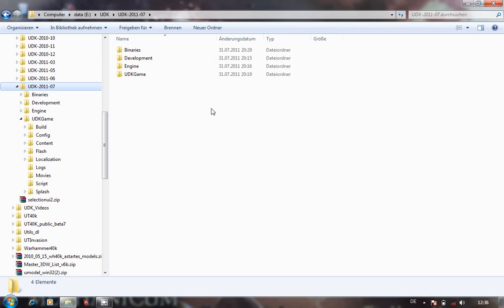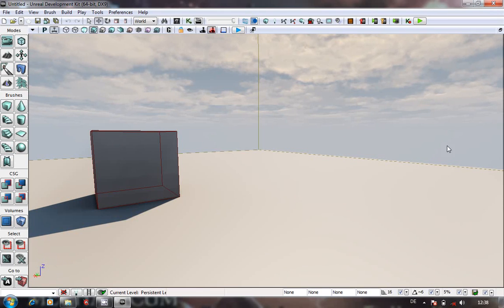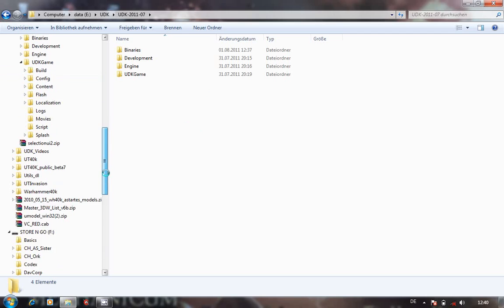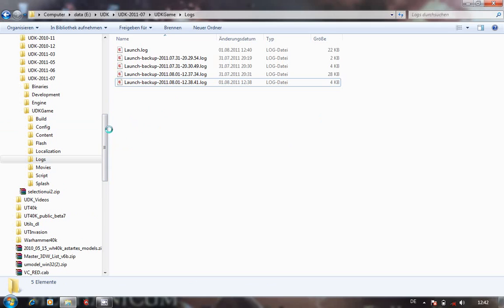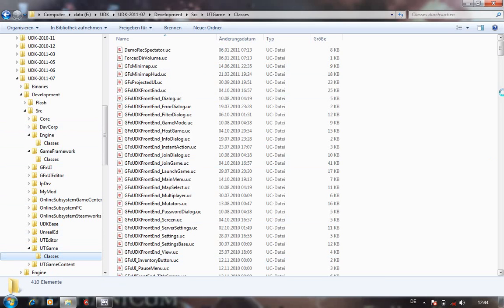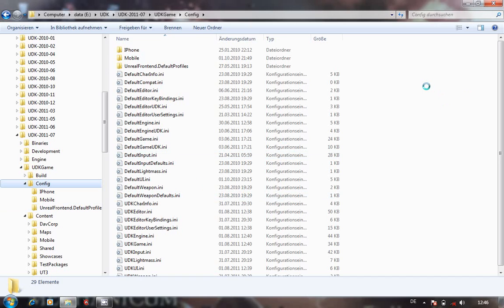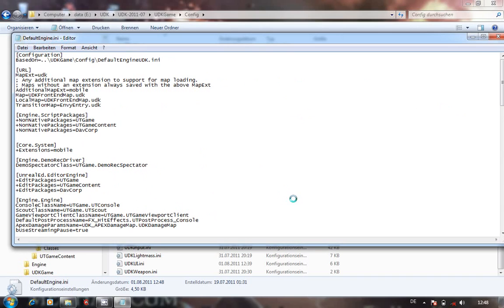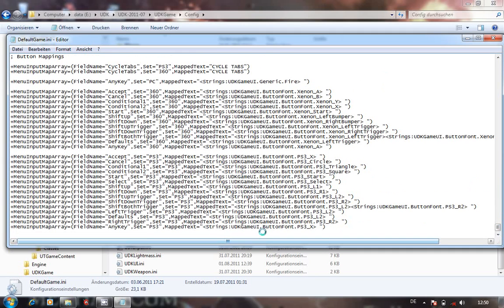UDK Basics 01 SettingUp 07 2011